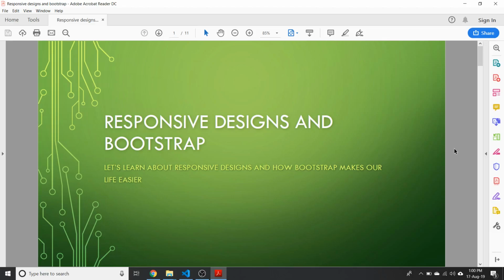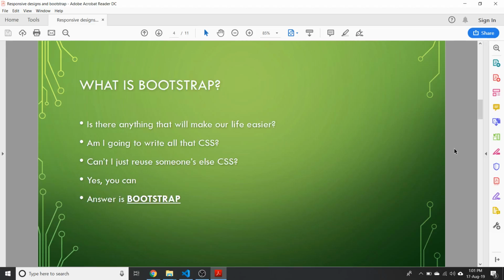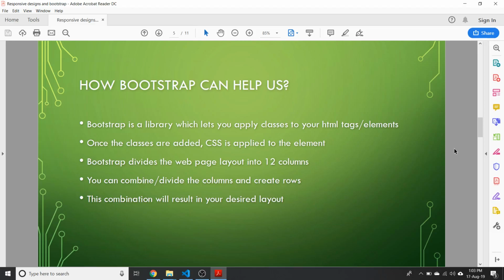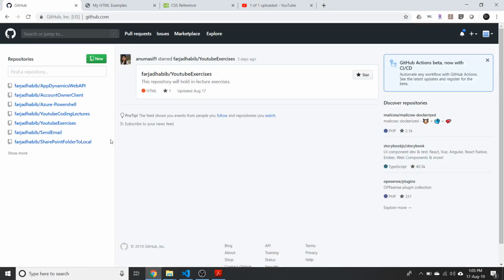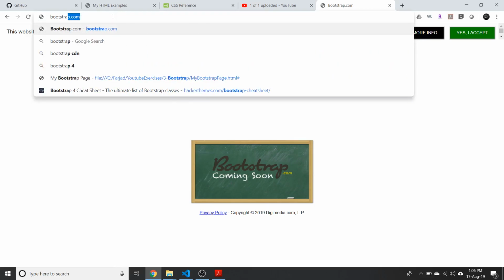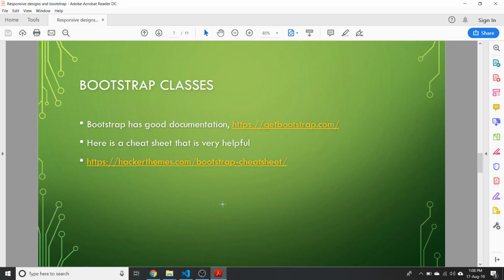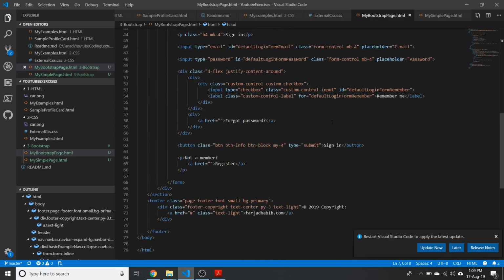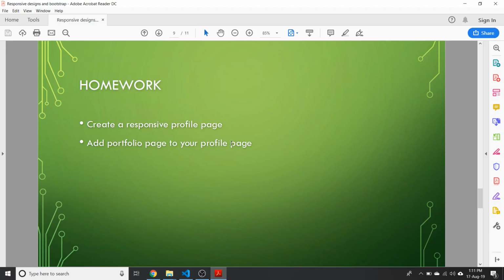4 Bootstrap and Respoinsive UI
In this lecture, you will learn responsive UI and bootstrap and how to link and use bootstrap.

If you want to learn web development, start from the lecture 1. Here is the link to all the lectures,